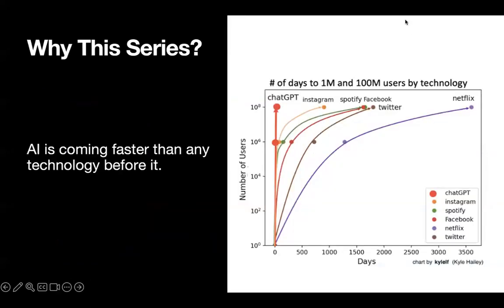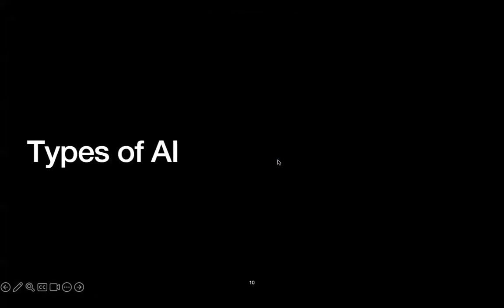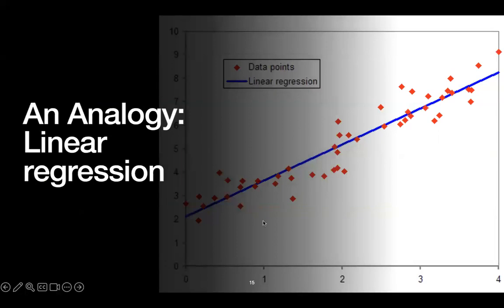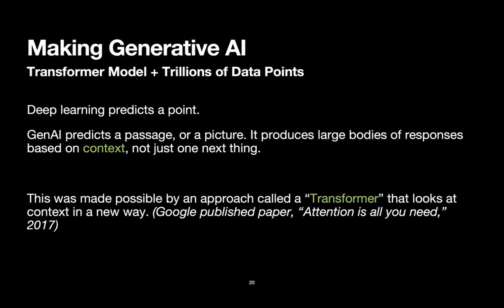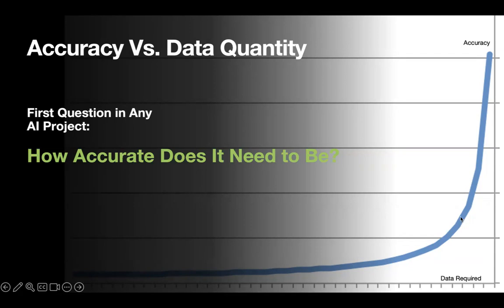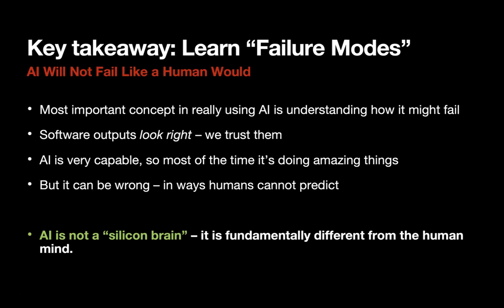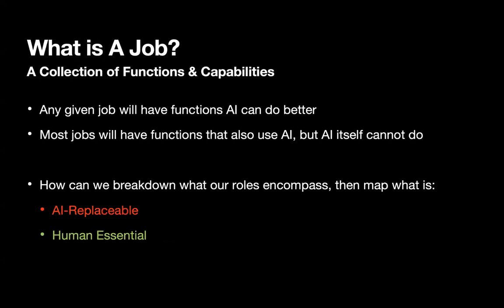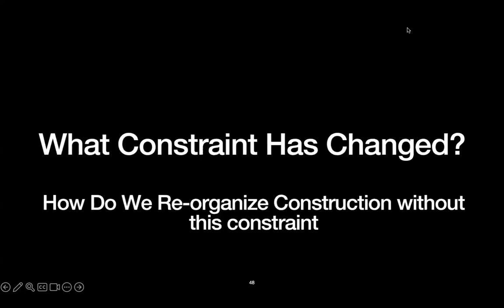AI in Construction Quarterly, 3rd Quarter 2023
An hour long webinar briefing on what AI is, how to think about it, and how to learn more. Part of a series of briefings we'll